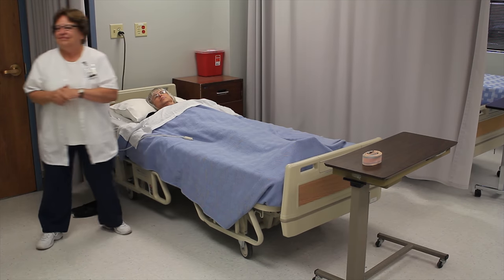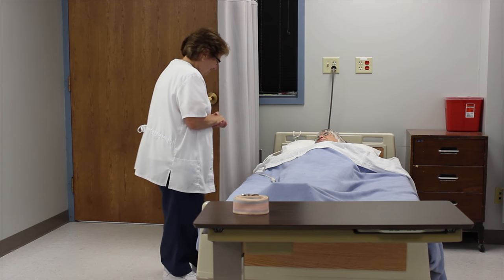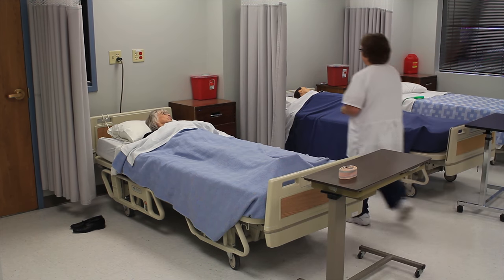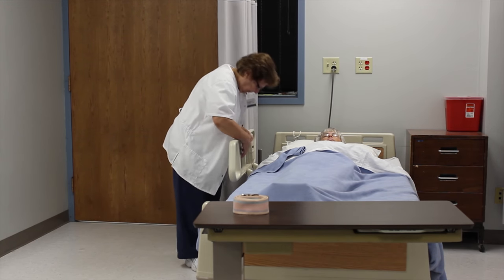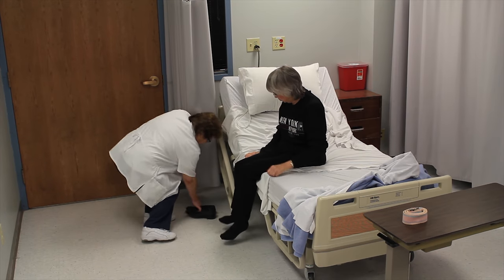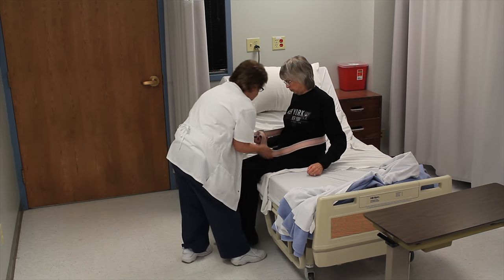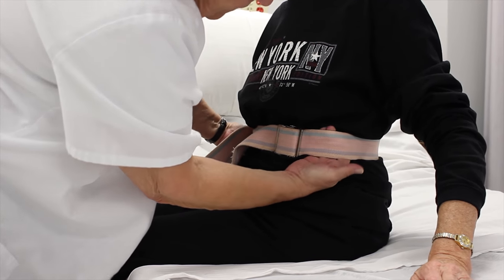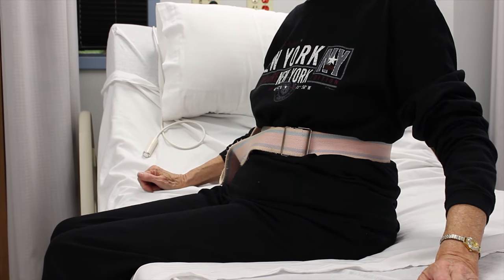Applying a transfer belt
Identifies self by name. Identifies resident by name.
Washes hands.
Explains procedure to resident, speaking clearly, slowly, and directly. Maintains face-to-face contact whenever possible.
Provides privacy.
Adjusts bed to lowest position. Locks bed wheels. Assists resident to sitting position with feet flat on floor.
Puts on non-skid shoes. Places the belt over the resident’s clothing and around the waist. Does not put it over bare skin.
Tightens the buckle until it is snug. Leaves enough room to insert flat fingers under the belt. Checks to make sure that skin is not caught under the belt.
Positions the buckle off-center in the front or back.